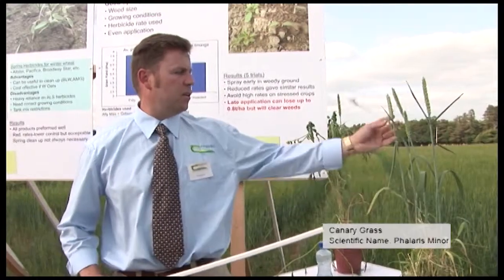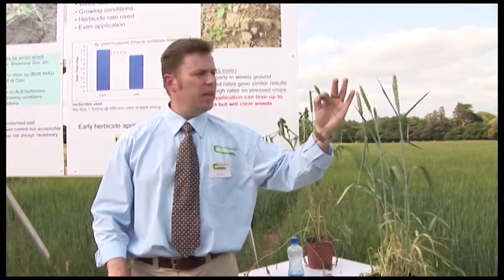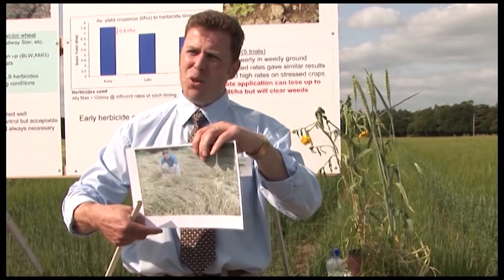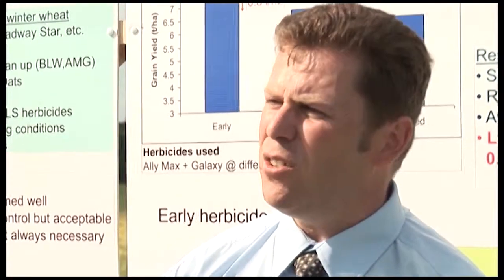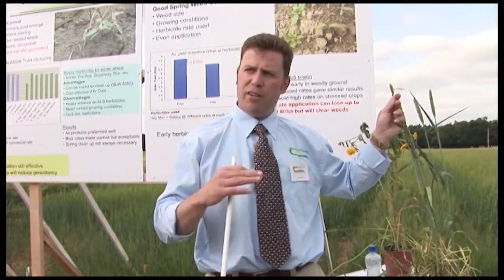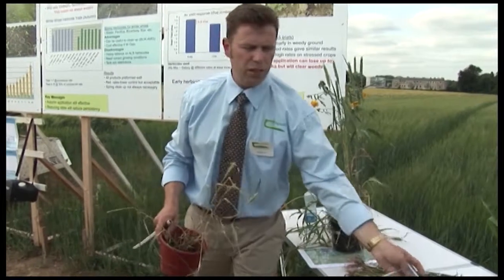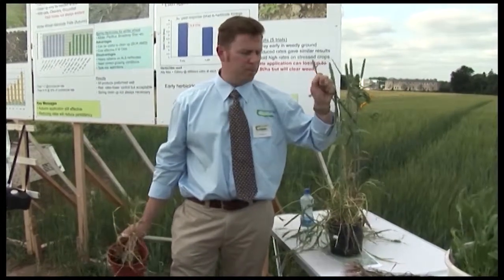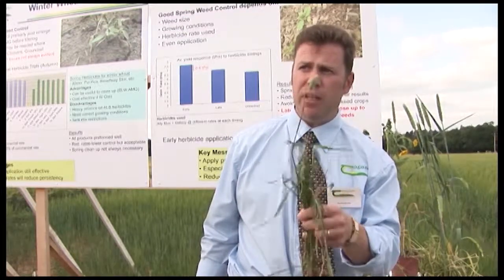Teagasc Oak Park Crops Research Open Day: Watch out for Canary Grass!